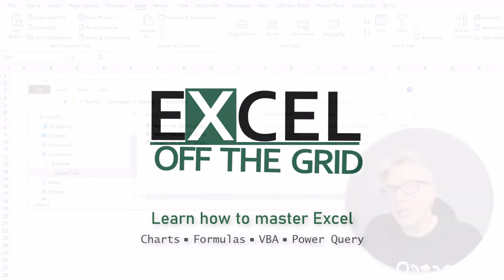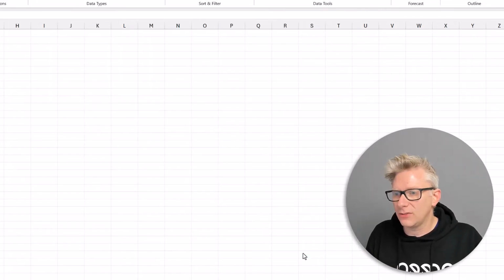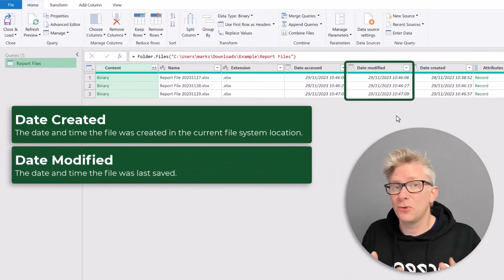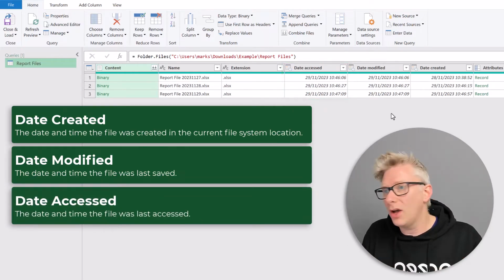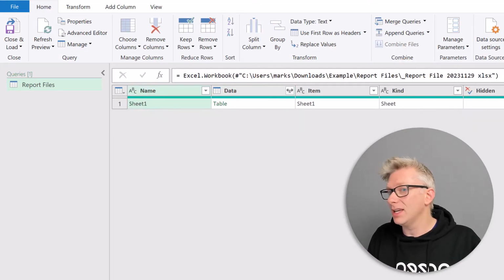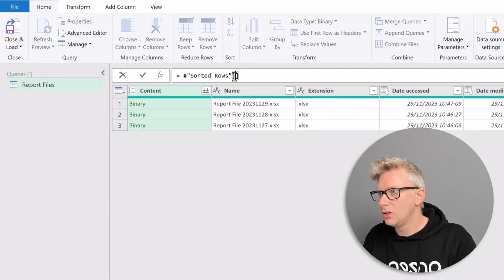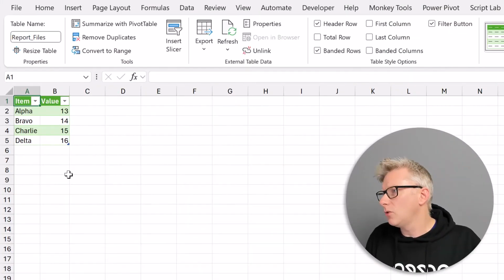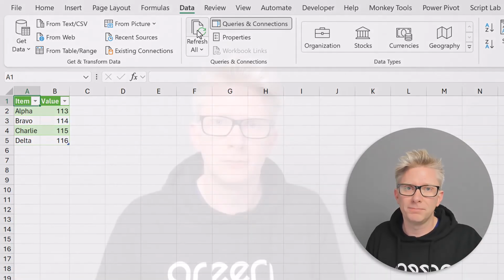Get data from the latest file in a folder with Power Query | Excel Off The Grid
★ Check out the blog post for more details ★

Our ability to manage inputs effectively is critical to building automated processes in Excel. A common reporting scenario is to get data from the latest file. This generally occurs where each file includes the historical data; therefore, we only need the latest file.

In thisvideo, we are exploring how to create an efficient solution for this situation.

0:00 Introduction
0:16 Connect to folder
0:55 Available fields to identify the latest file
2:17 Steps to get to the latest file
3:34 Testing the solution
4:08 Conclusion